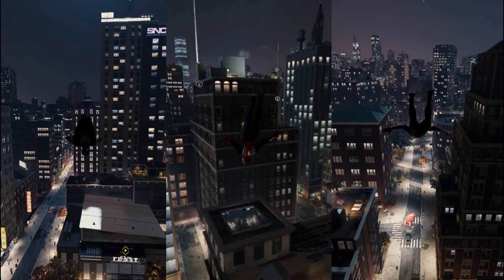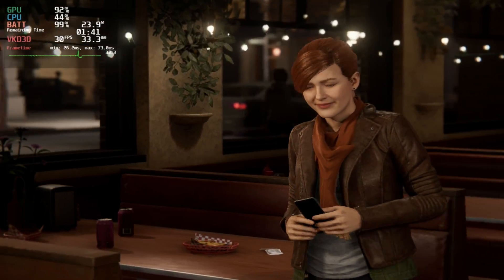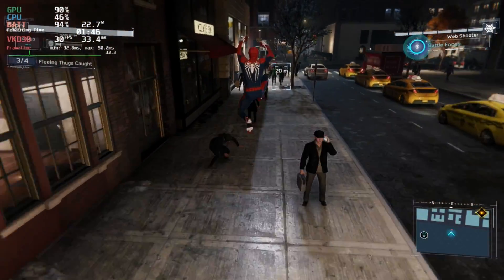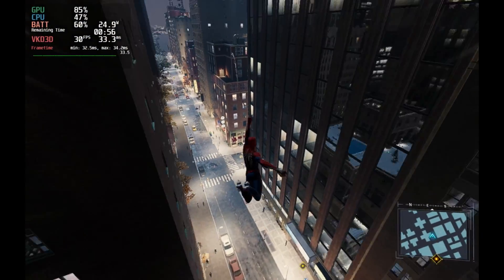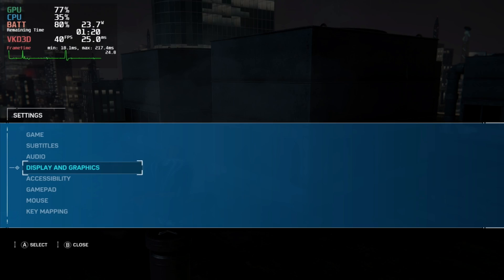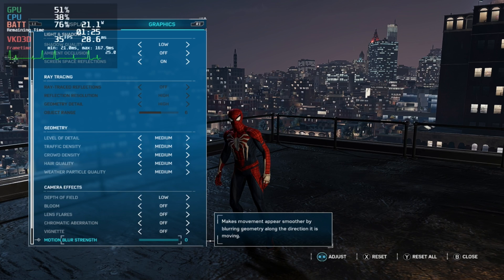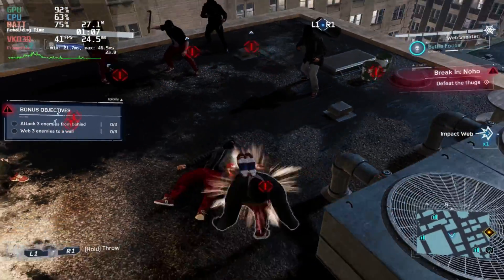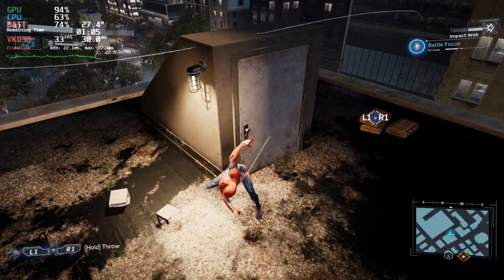Spider Man Remastered Steam Deck Best Settings - FSR 2.0 vs Standard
Taking a look at the best steam deck settings for Spider-Man Remastered on Steam Deck. Marvel's Spider-Man Remastered Steam Deck settings can't make 60 FPS happen but we can still get you the best settings for Spiderman on the steam deck that we can.

Comparison 0:00
30 FPS Easy 0:27
30 FPS Best 1:44
FSR 2.0 2:34
40 FPS Best 3:18
Wrap Up 4:10